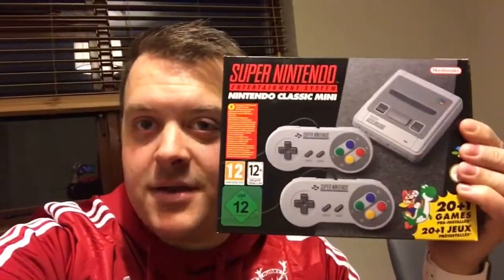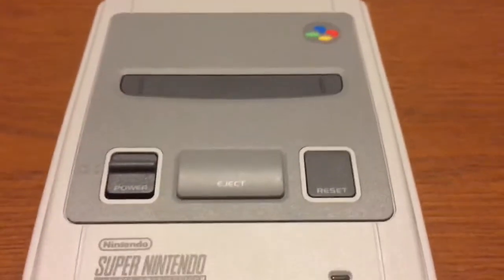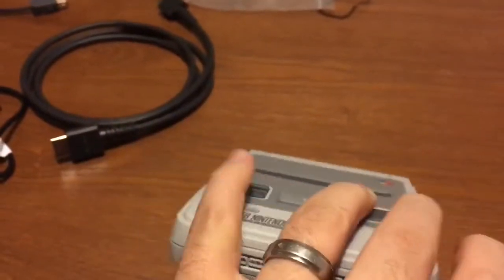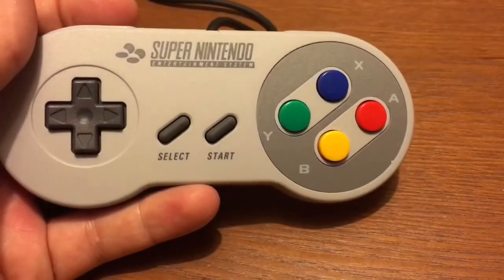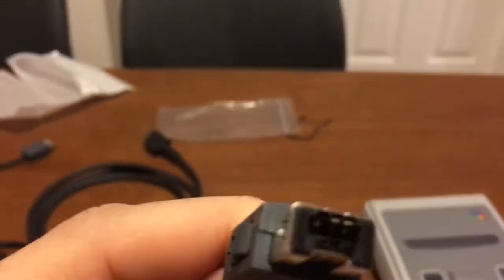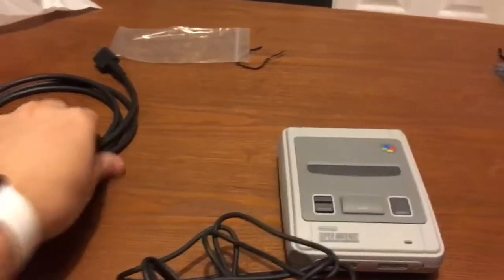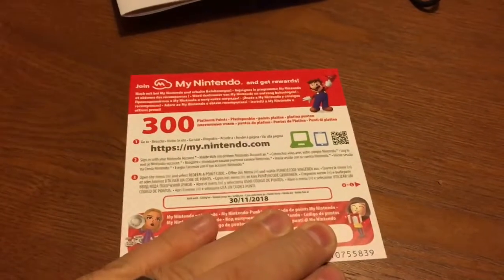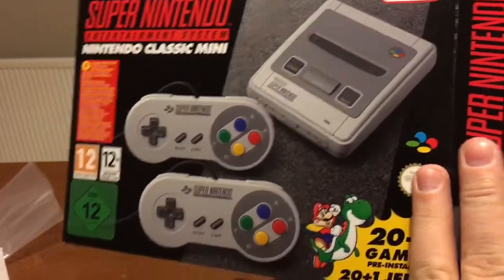SNES Classic EU Edition Unboxing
We got a copy of the European Super Nintendo Classic Edition and did an unboxing. Check it out.